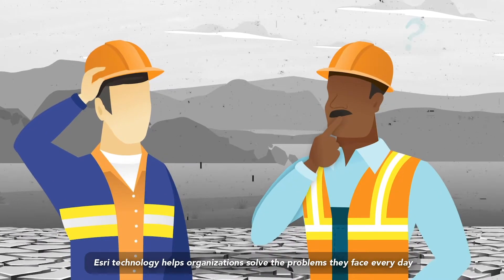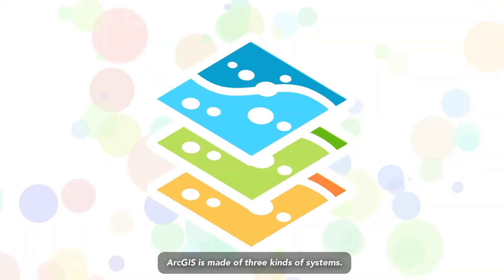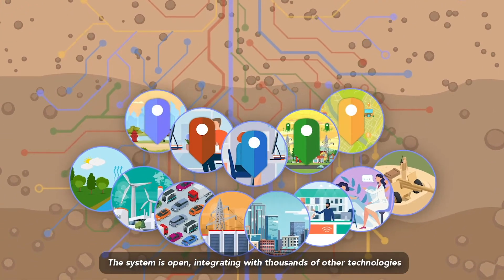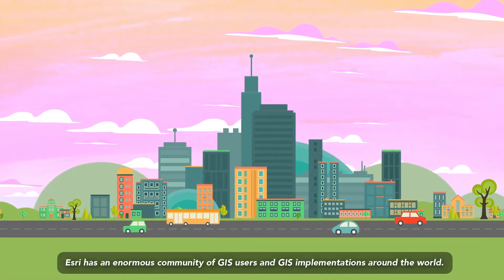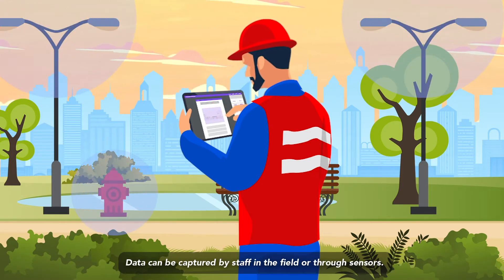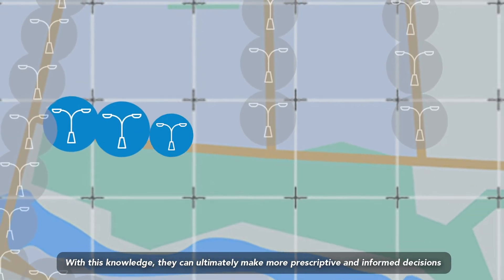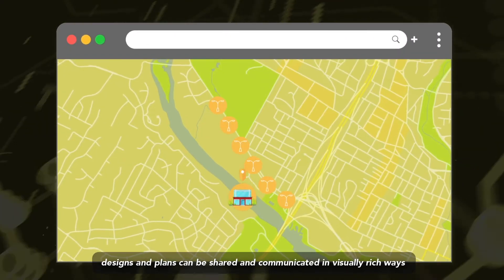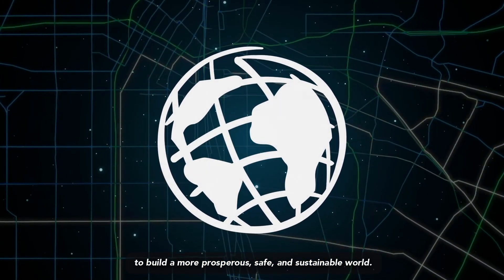Why Location Intelligence Matters?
Leverage the power of location to run, grow and transform your business—and find opportunities during crises. Organizations can use geospatial technology, data, maps and analysis at all levels to inform decisions, manage assets, engage customers and drive business innovation.